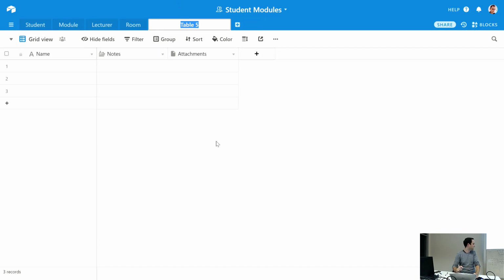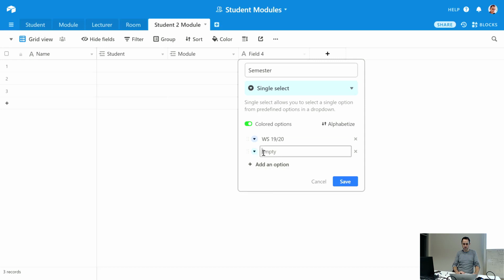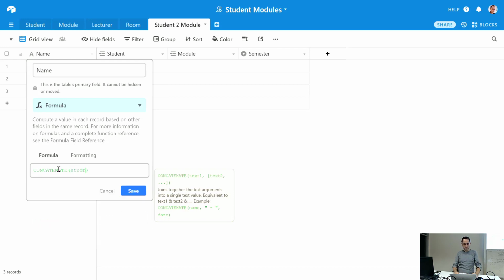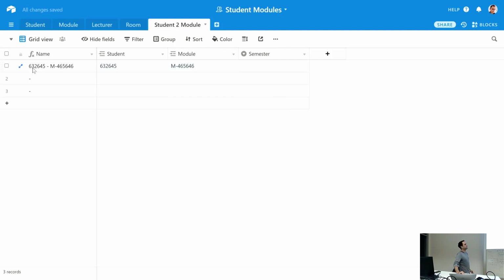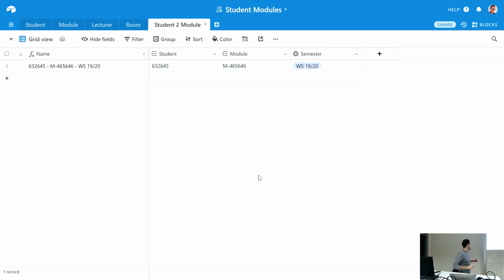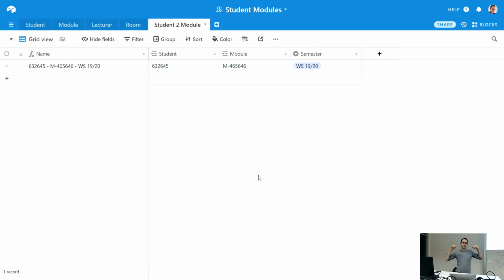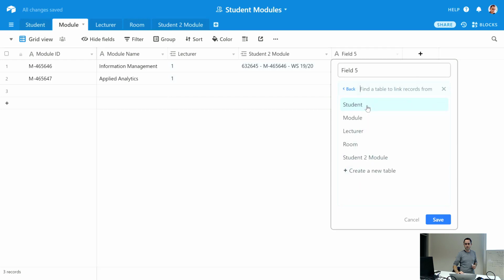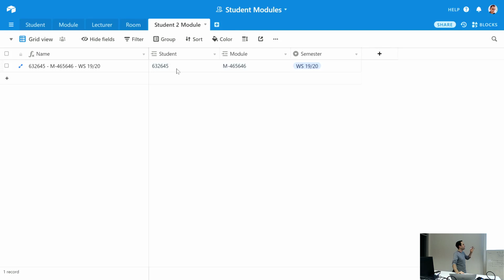Many to Many Relationships - Lecture Information Management (04.11.2019)